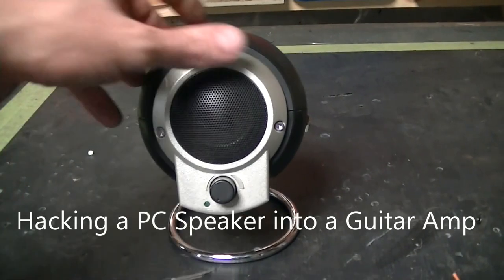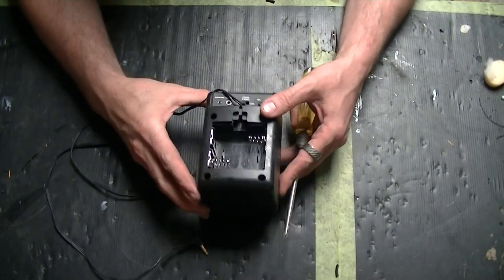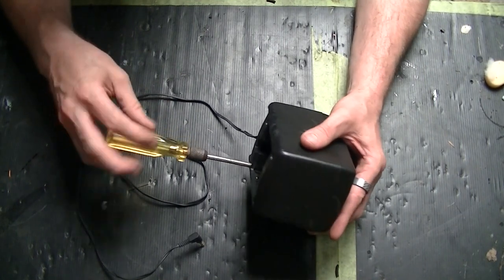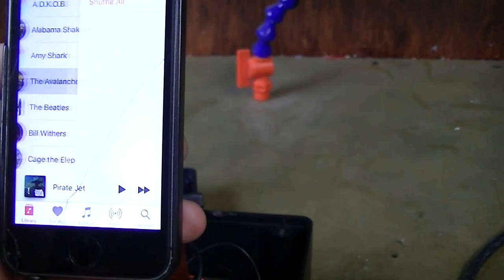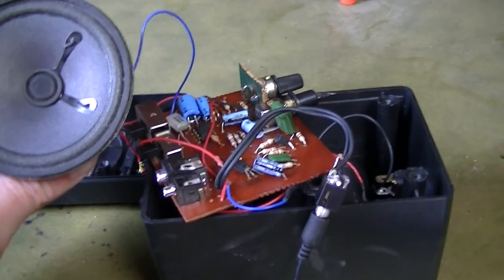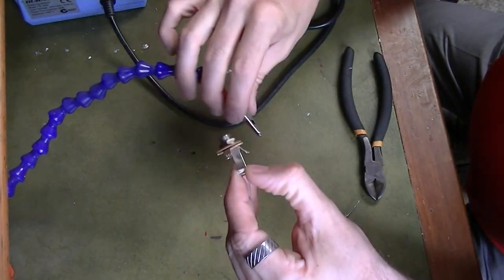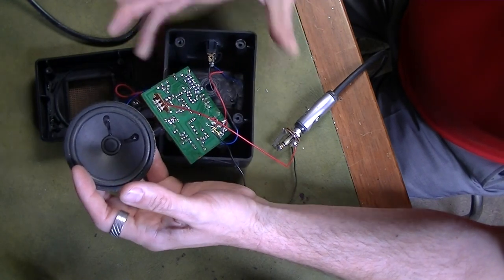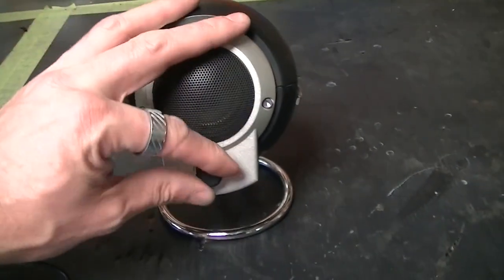Hack a PC Speaker into a Guitar Amp - Step by Step Tutorial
Make your own Guitar amp out of an old PC speaker.